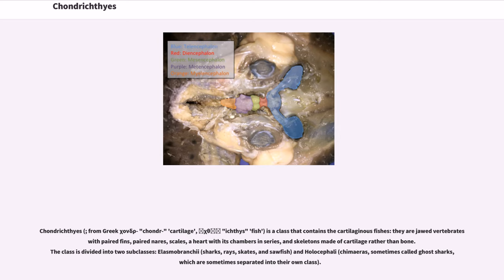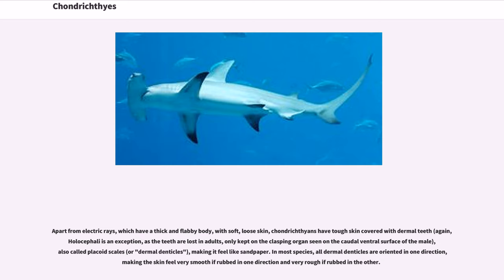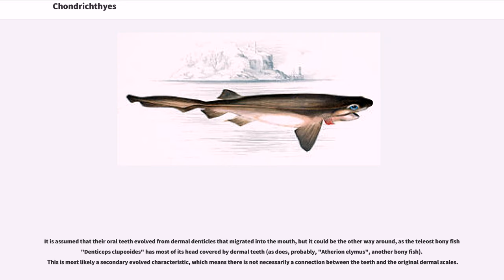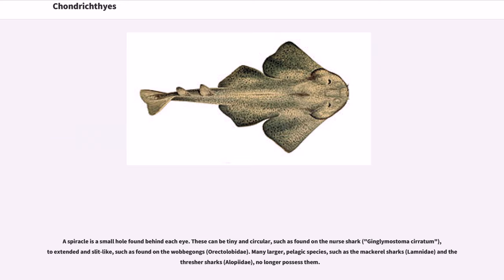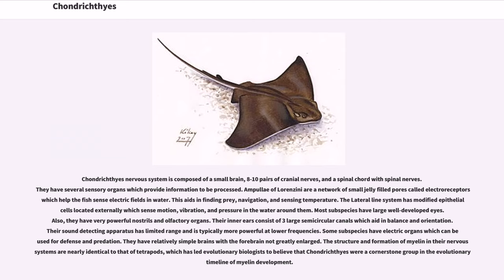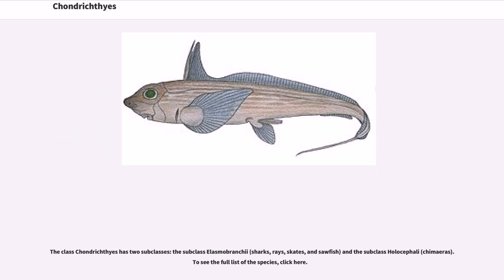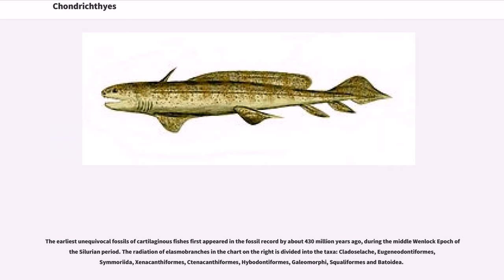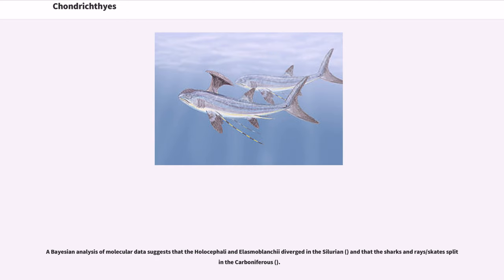Chondrichthyes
Chondrichthyes (; from Greek χονδρ- "chondr-" 'cartilage', ἰχθύς "ichthys" 'fish') is a class that contains the cartilaginous fishes: they are jawed vertebrates with paired fins, paired nares, scales, a heart with its chambers in series, and skeletons made of cartilage rather than bone. The class is divided into two subclasses: Elasmobranchii (sharks, rays, skates, and sawfish) and Holocephali (chimaeras, sometimes called ghost sharks, which are sometimes separated into their own class).

Within the infraphylum Gnathostomata, cartilaginous fishes are distinct from all other jawed vertebrates.

The skeleton is cartilaginous. The notochord is gradually replaced by a vertebral column during development, except in Holocephali, where the notochord stays intact. In some deepwater sharks, the column is reduced.

As they do not have bone marrow, red blood cells are produced in the spleen and the epigonal organ (special tissue around the gonads, which is also thought to play a role in the immune system). They are also produced in the Leydig's organ, which is only found in certain cartilaginous fishes. The subclass Holocephali, which is a very specialized group, lacks both the Leydig's and epigonal organs.

Apart from electric rays, which have a thick and flabby body, with soft, loose skin, chondrichthyans have tough skin covered with dermal teeth (again, Holocephali is an exception, as the teeth are lost in adults, only kept on the clasping organ seen on the caudal ventral surface of the male), also called placoid scales (or "dermal denticles"), making it feel like sandpaper. In most species, all dermal denticles are oriented in one direction, making the skin feel very smooth if rubbed in one direction and very rough if rubbed in the other.

Originally, the pectoral and pelvic gir...